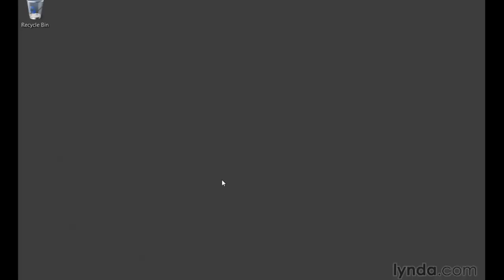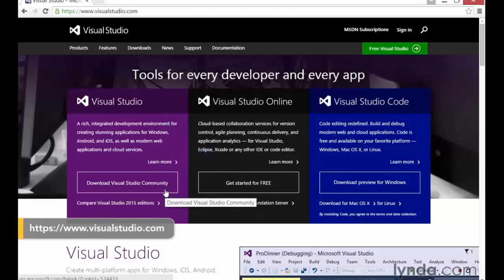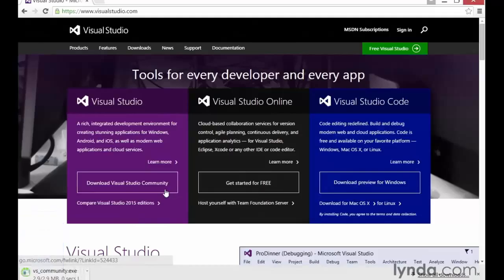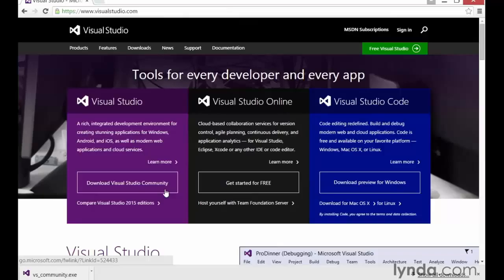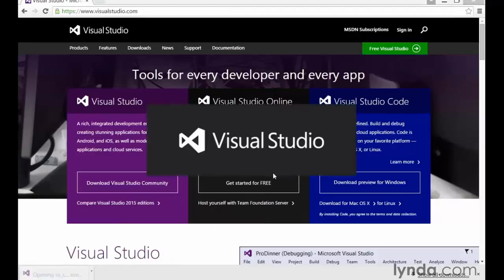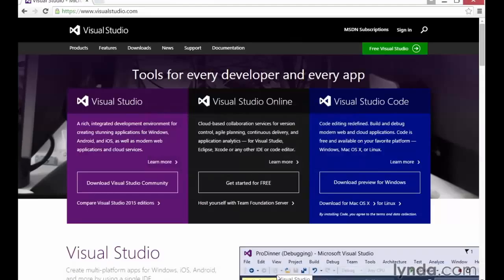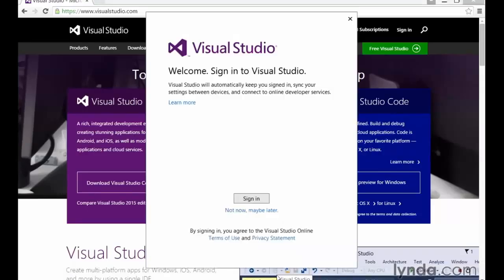ASP.NET 5 How to Install and Download on your PC Tutorials for Beginners Part 1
In this Video You Learn More About " ASP.NET 5 How to Download and Install on your PC " Step by STep for more watch all videos are uploaded in our channel

Hope You Learn Very Well
Regards